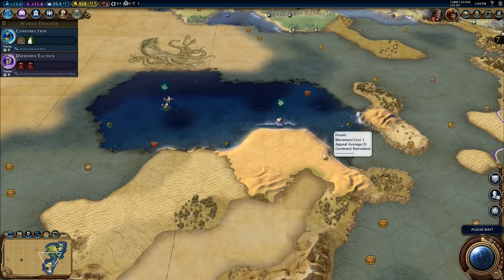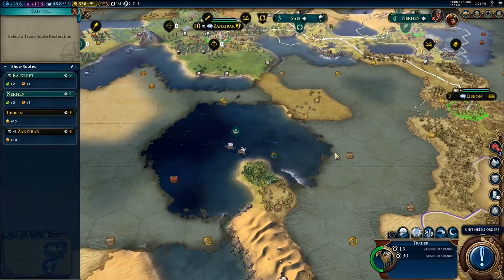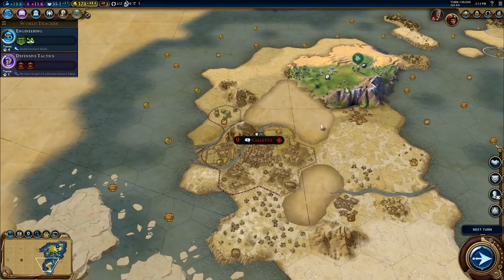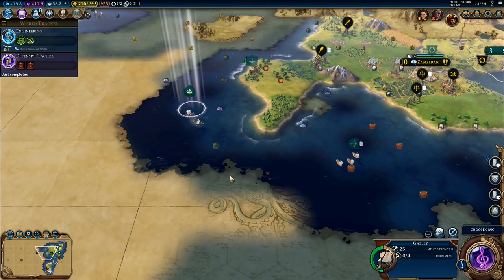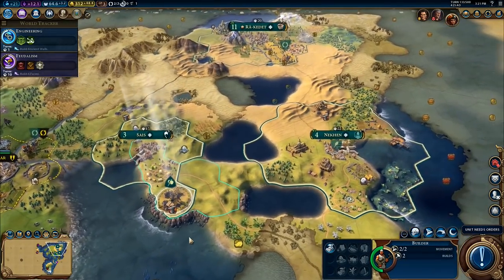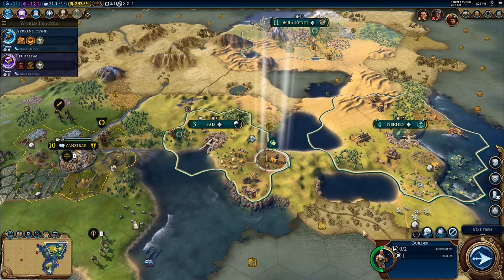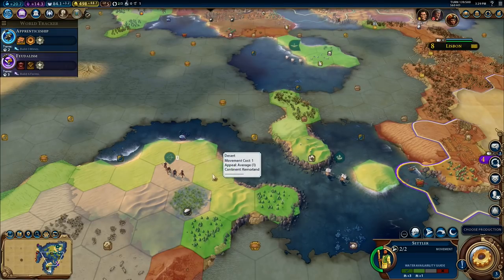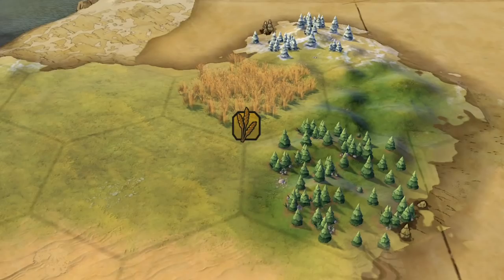Let's Play Civilization VI #11: Colosseum!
We get a colosseum built today, as well as meet more neighbours and really start to explore the region!

Launceston
PL15 0BT
United Kingdom